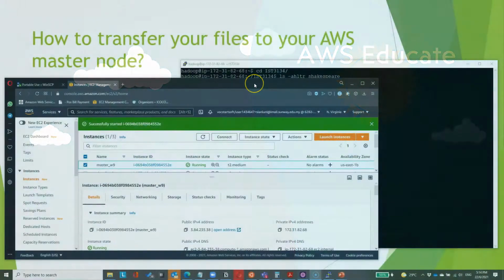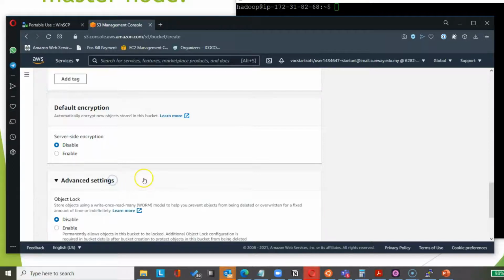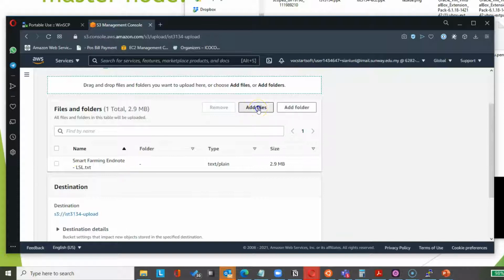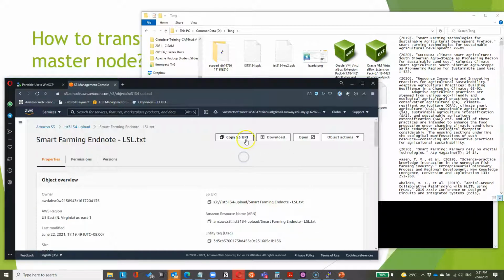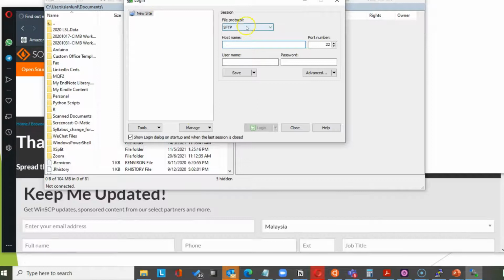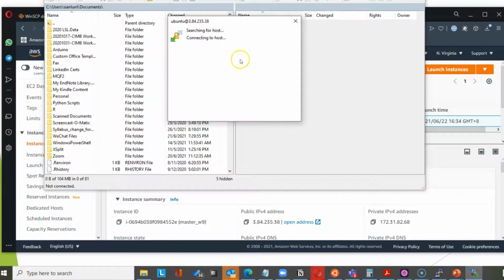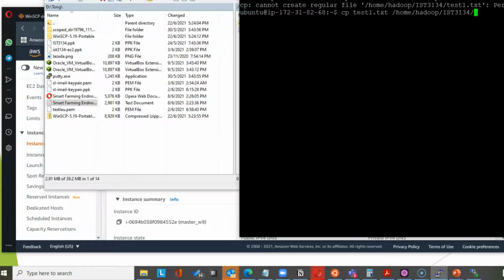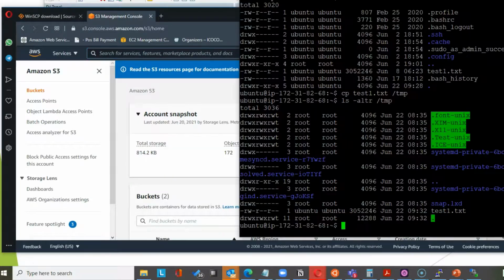Two ways to upload dataset files to your AWS Hadoop Master node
In this video, I will share how you can use two different techniques to upload files from your computer to your AWS Hadoop Master node server.

You can either use S3 bucket to upload a file, then use wget to download it on your Master node, or you can use WinSCP to transfer the file(s) via SSH. Note for our setup, SCP will seem to look like more troublesome as you can't SSH/SCP a file directly to the home directory of the user hadoop.

Anyway, hope the video is useful and I welcome any comments or suggestion.